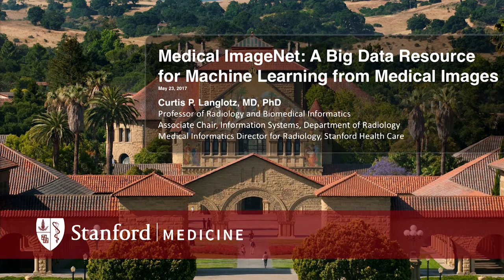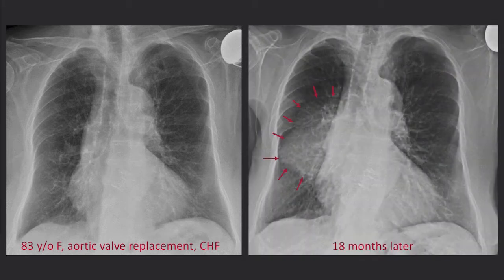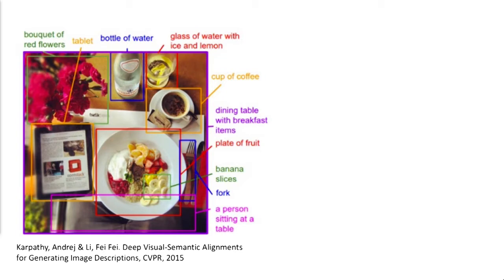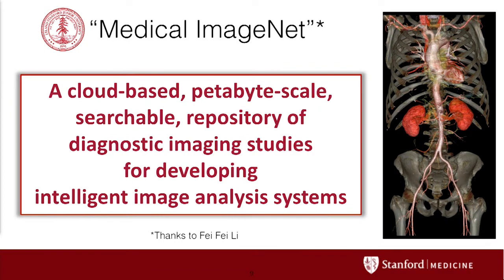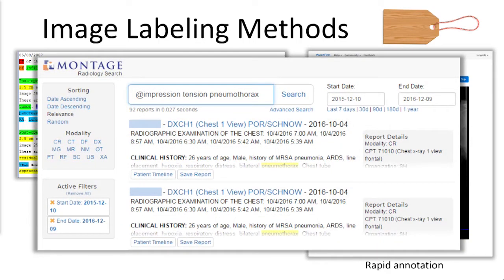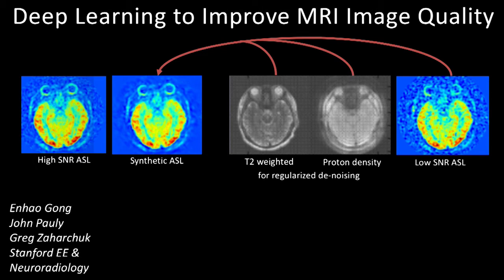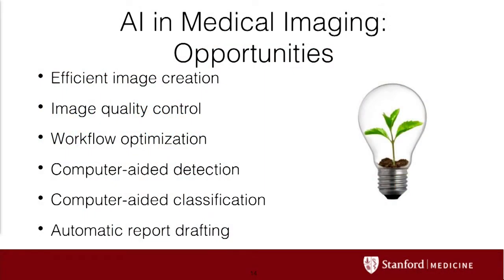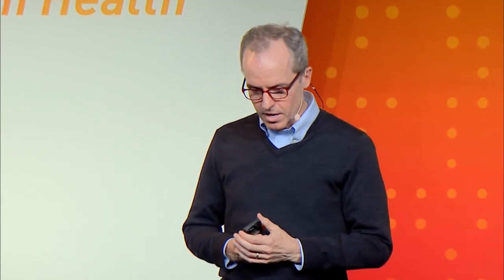Curt Langlotz, Stanford – Stanford Medicine Big Data | Precision Health 2017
Curt Langlotz, MD, PhD